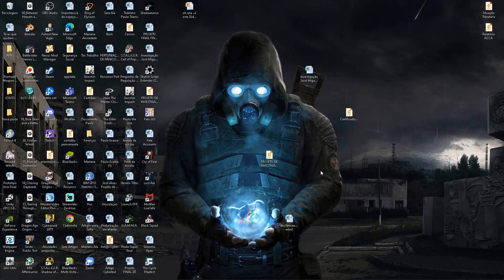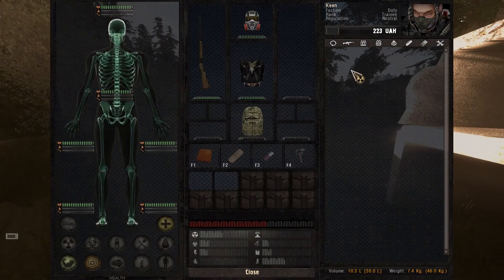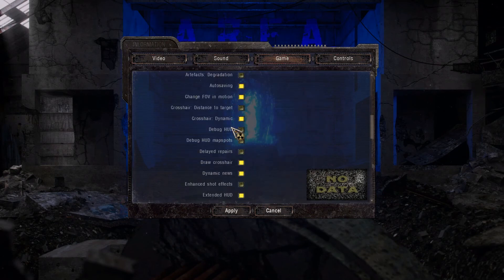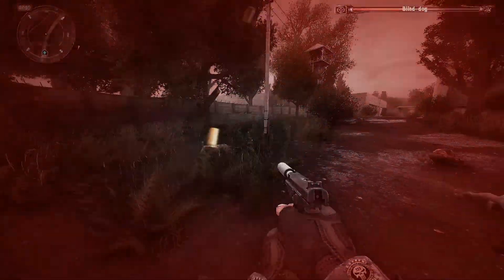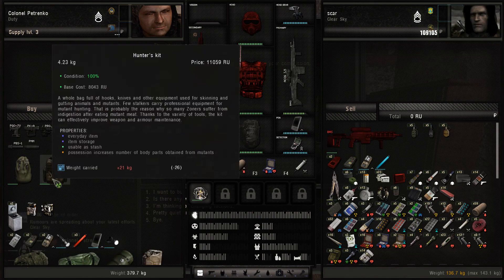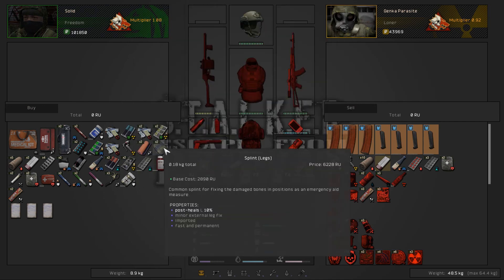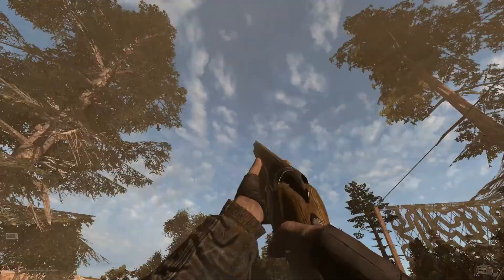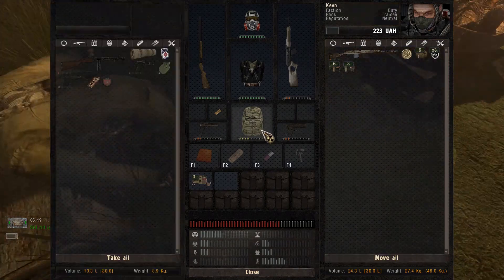Which version of Stalker Anomaly should you be playing right now !!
Today we see some aspects which differentiate each version of Stalker Anomaly. I know theres more versions out there of Stalker but i would like to review some of them that are being played mainly right now.
If you have any coments about the video or missing information feel free to coment bellow, any feedback is apreciate.